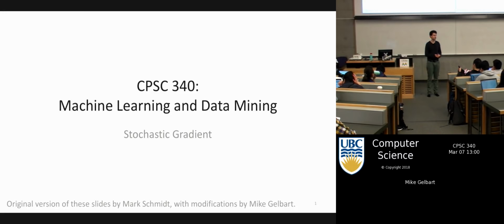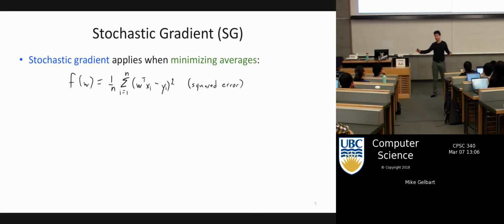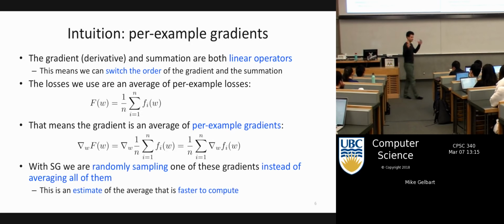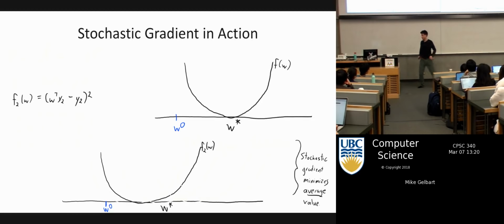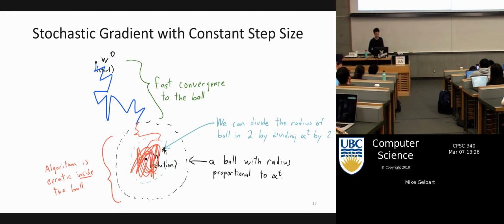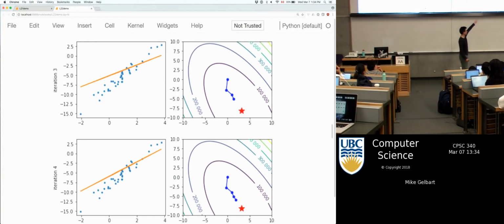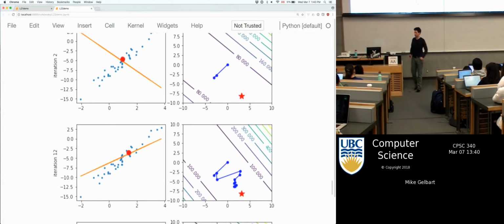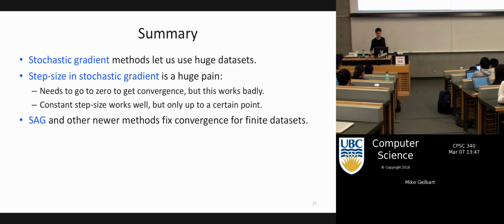[CPSC 340] Stochastic Gradient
Camera operated by Tanner Johnson. Content based on original course materials created by Mark Schmidt.

0:00 kernel trick recap
1:45 stochastic gradient motivation
3:45 SGD vs. GD
6:20 minimizing averages
7:50 per-example gradients
17:00 visualizing SGD: 1 parameter
23:50 decreasing step sizes
31:20 stochastic average gradient
32:55 visualizing SGD: 2 parameters
44:30 summary